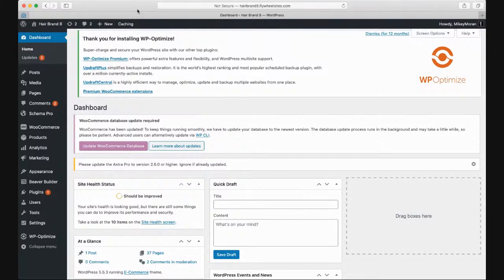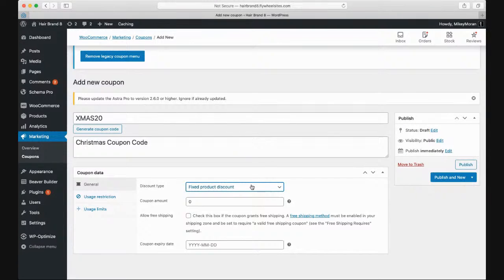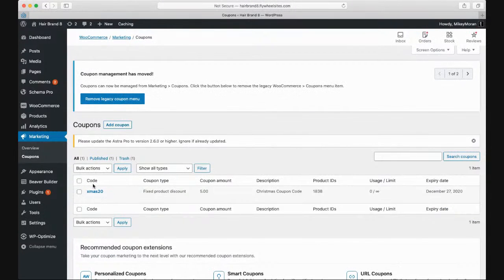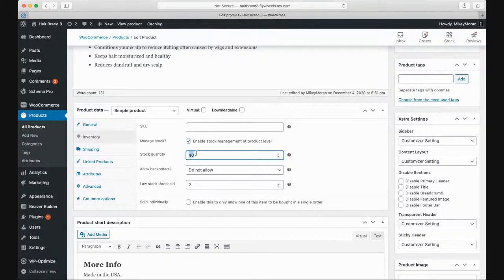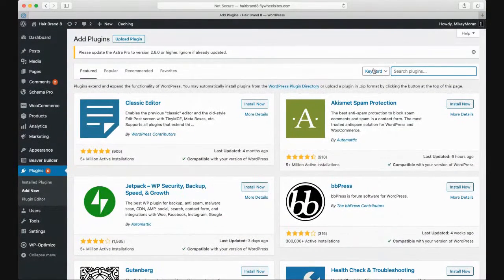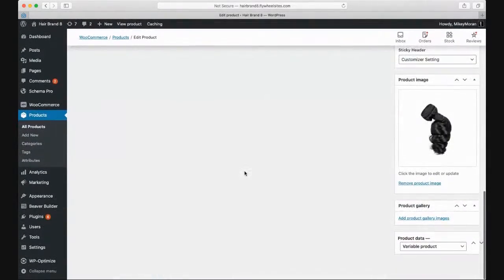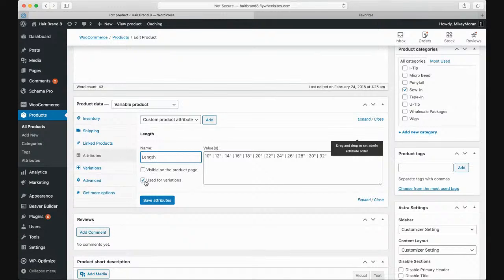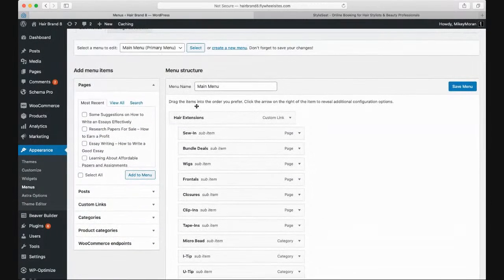How to Make Edits to Your Wordpress Website.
Today we're going to walk through how to make basic edits to your Wordpress website.

Here's our topics:
- How to change your pricing
- How to edit your product descriptions
- How to make a product out of stock
- How to change your menu header
- How to do your product SEO
- How to add product images

If you have any questions, we'll do a Q&A afterwards! See you in a few hours.